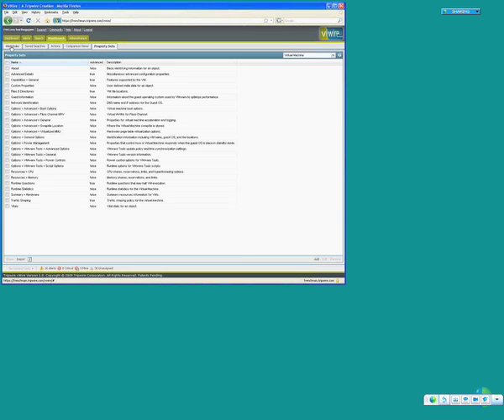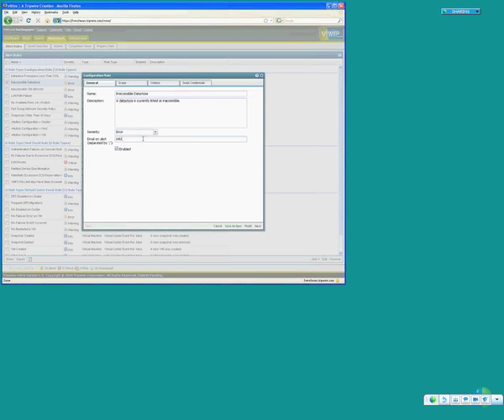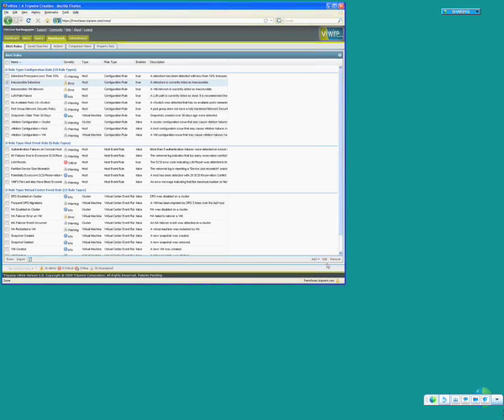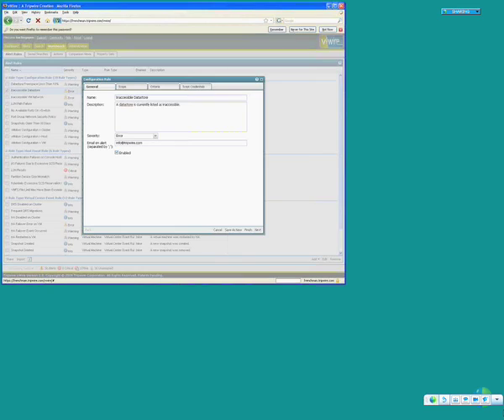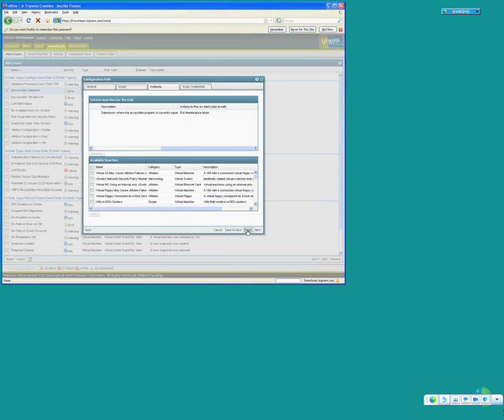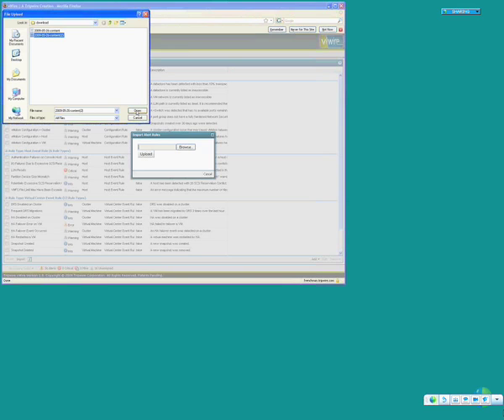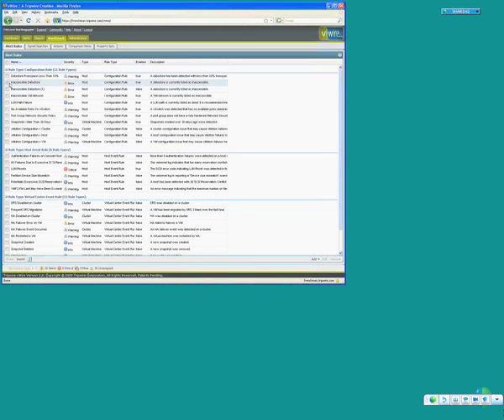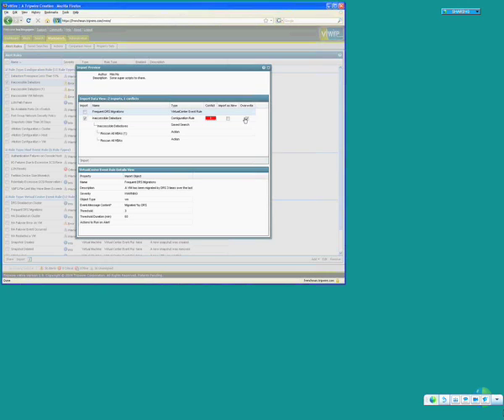vWire Demo of the Import/Export feature by Hai Nguyen